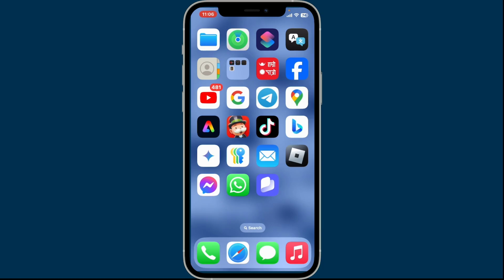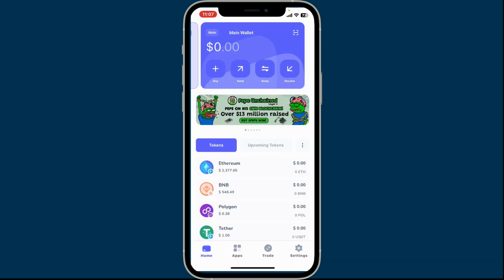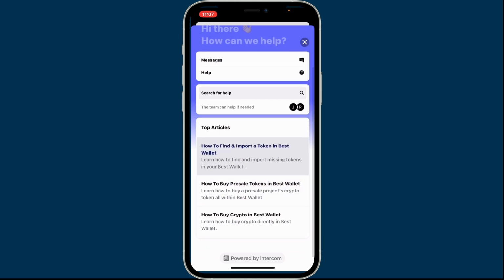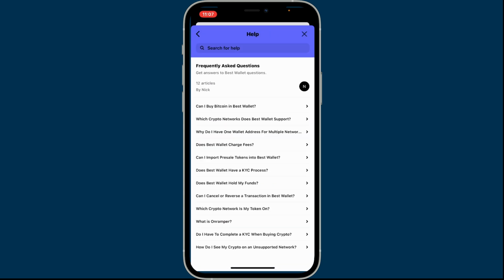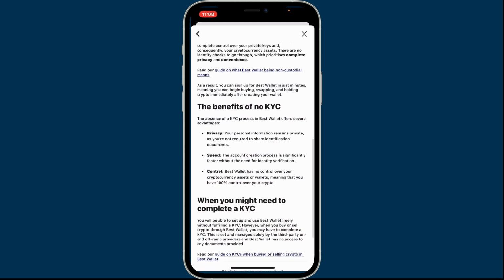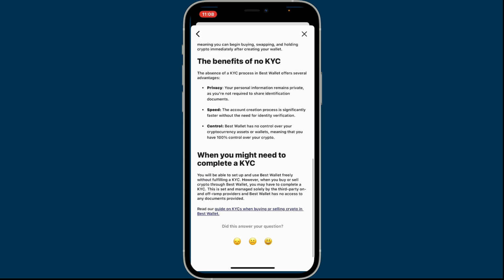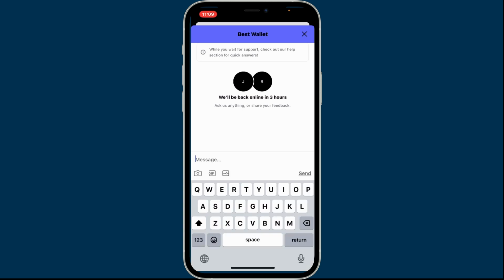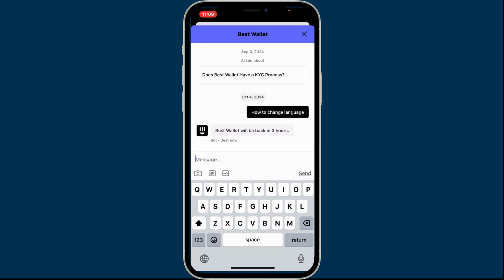How to Contact Best Wallet Support 2024?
In this tutorial, we'll guide you through the steps to reach out to Best Wallet for any inquiries or support you may need. Whether you have questions about your account, need technical assistance, or want to provide feedback, we've got you covered!